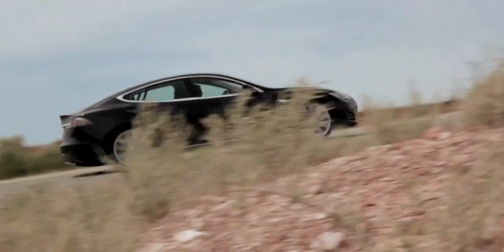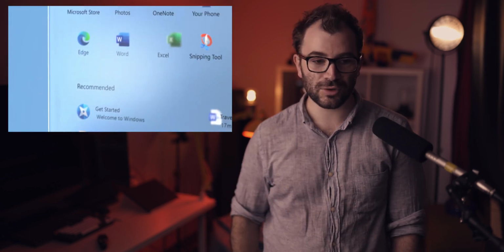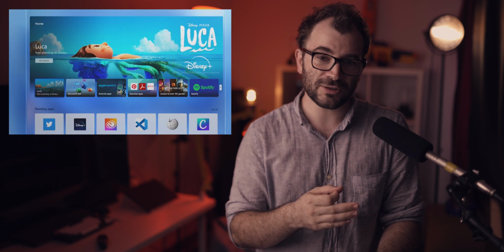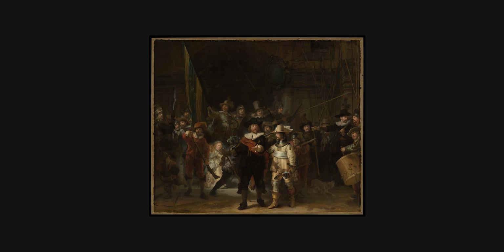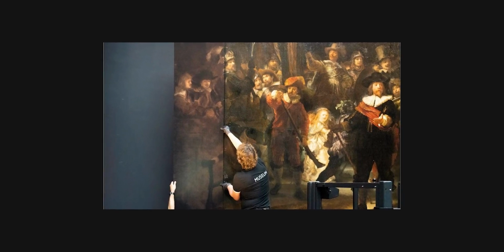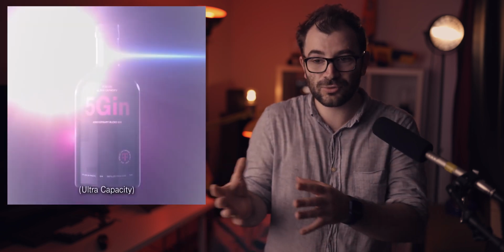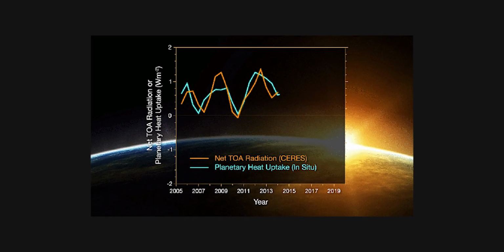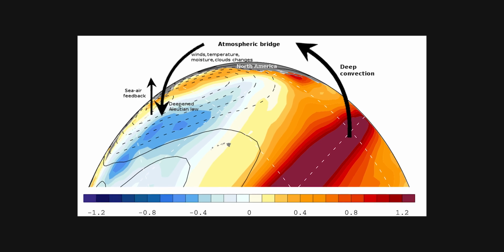Tesla Plaid Is Not That Fast, Climate Change Is, 140'' Glasses, AI Fixes Art, Samsung Fold 3, Win 11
Tests made with tesla model s plaid show that it can be that fast only on a special closed road, and it takes some time for the car to prepare for accelerating  in under two seconds
TCL is releasing 140'' glasses, not AR or VR, but special
Some samsung leaks
Rembrand fixed